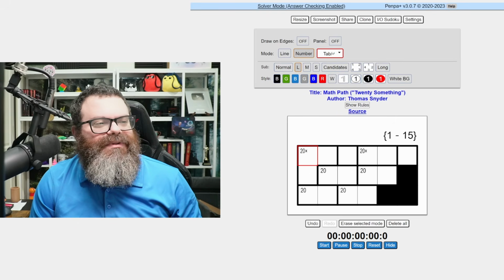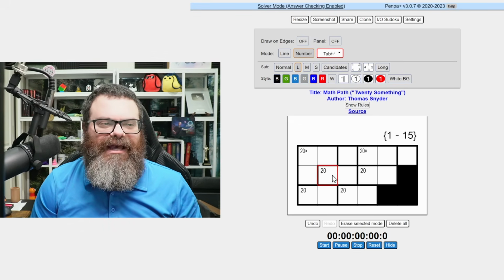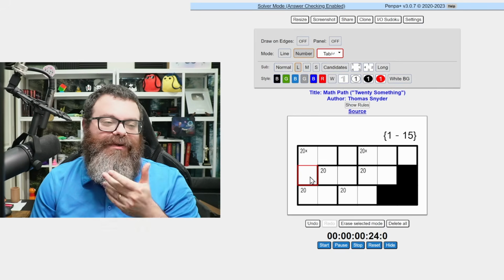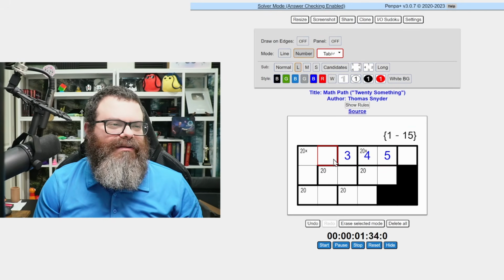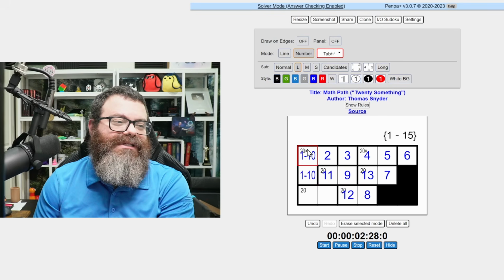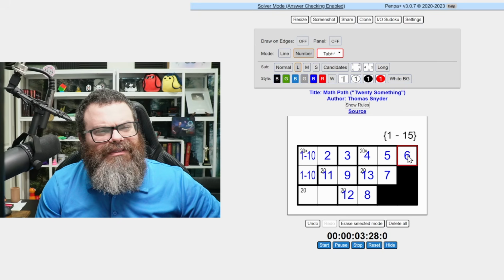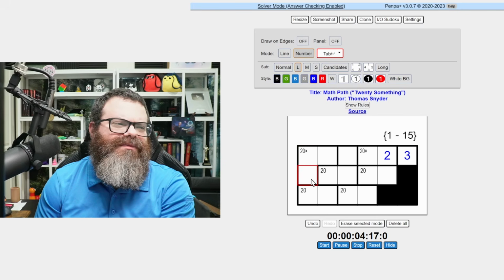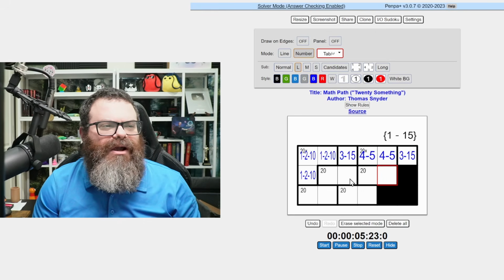Math Path: "Twenty Something" by Thomas Snyder | Pencil Puzzle July 24, 2026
Today's Pencil Puzzle is a Math Path puzzle.

Title: Twenty Something
Author: Thomas Snyder

00:00 Rules
01:31 Solve